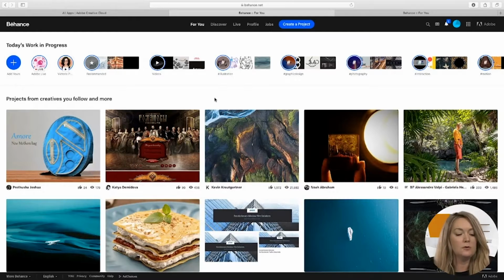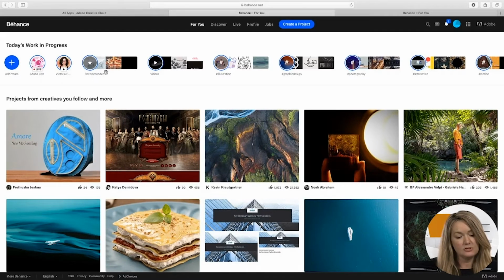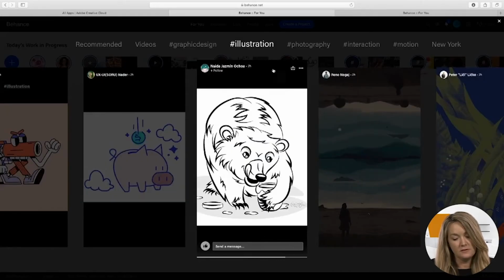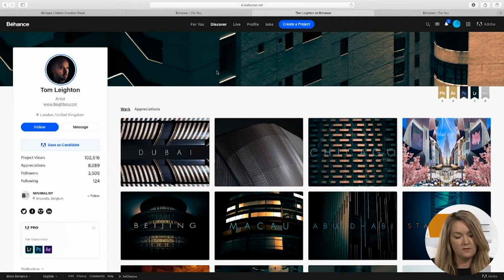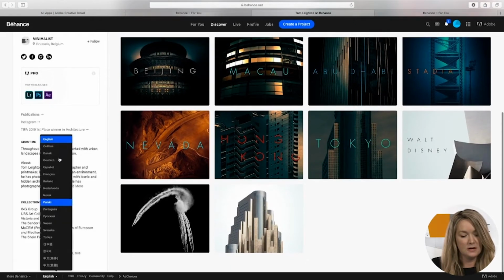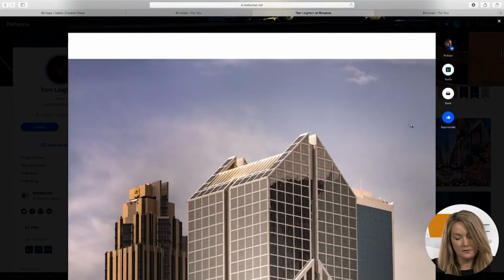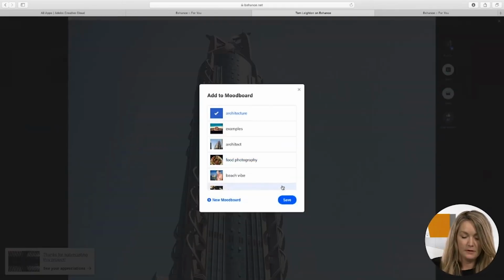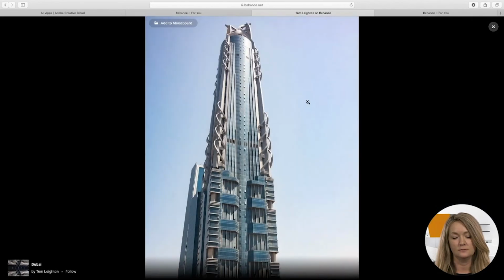Adobe Behance Training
Adobe Behance is the leading online platform to showcase and discover creative work. Instructor Alexandra Copley walks you through how the platform allows users to showcase, discover and share creative work.
Behance is a great professional tool for those with artistic or design careers to showcase their portfolios of visual work such as graphic design, fashion, illustration, photography, and more.

This course is intended for anyone in the Graphic Design Industry or others that perform creative work with Adobe Products and you can check out the full course in the link below!